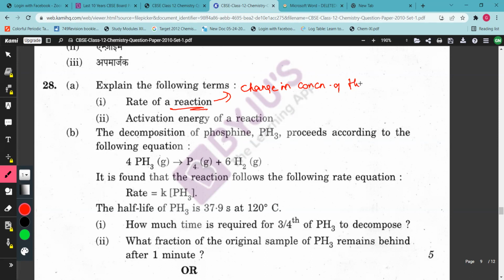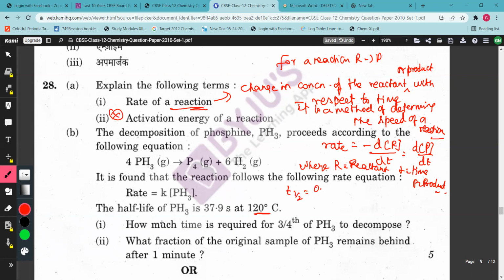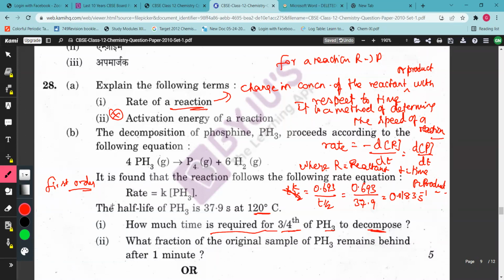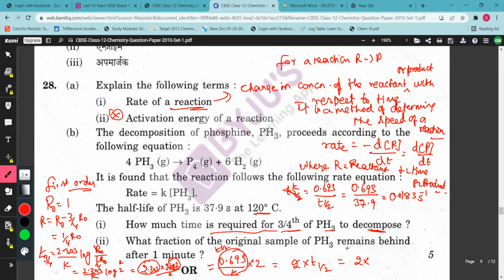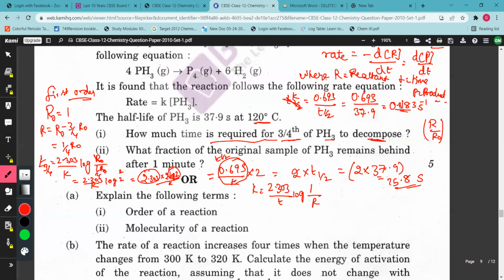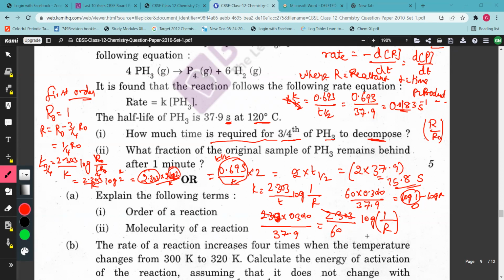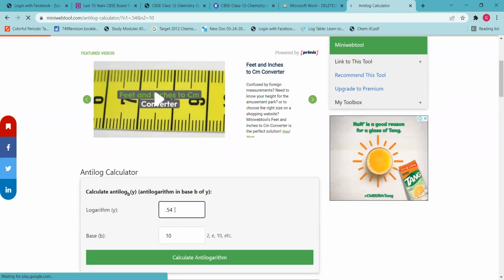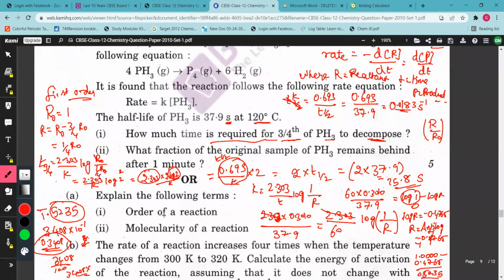2010 FULL PAPER REVISION 6